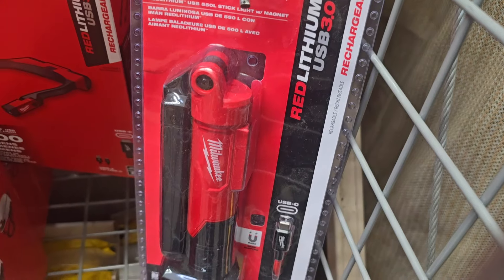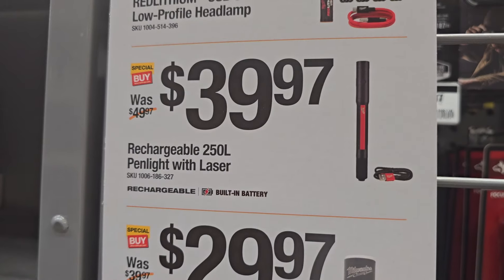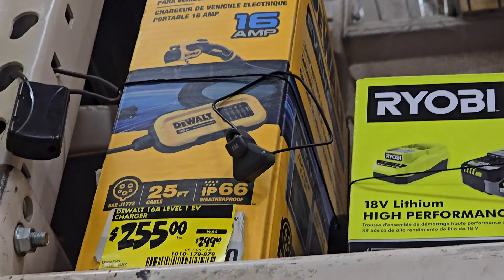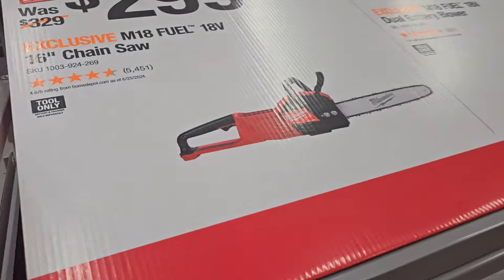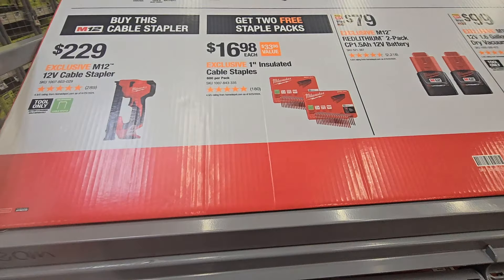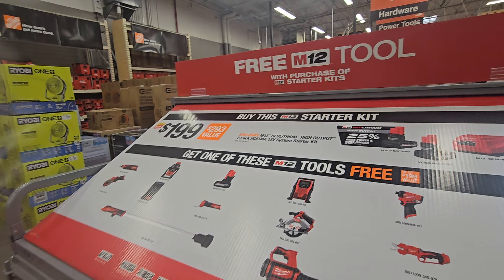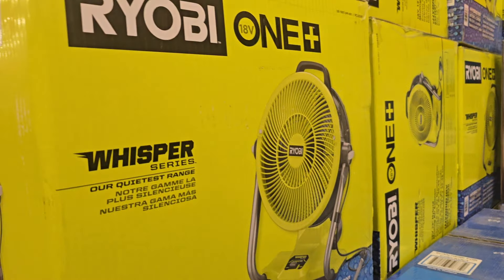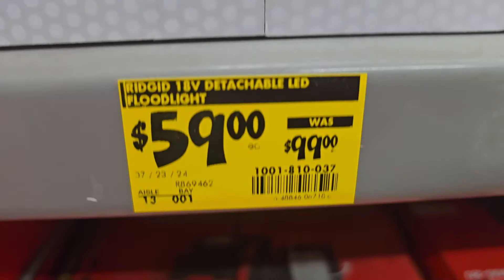Tools You Should Buy @ Home Depot